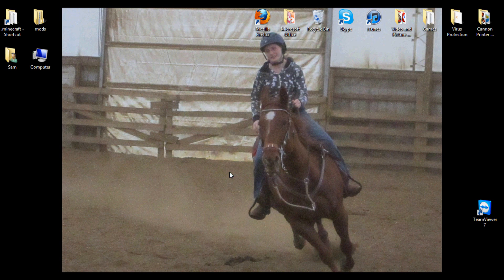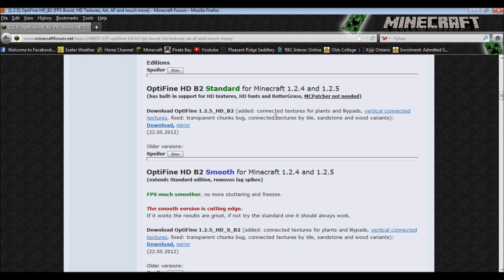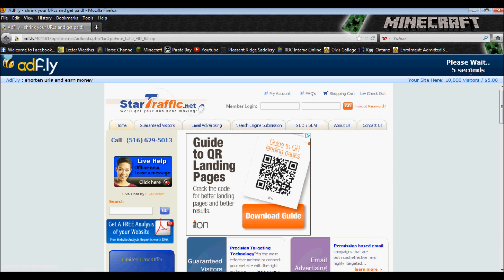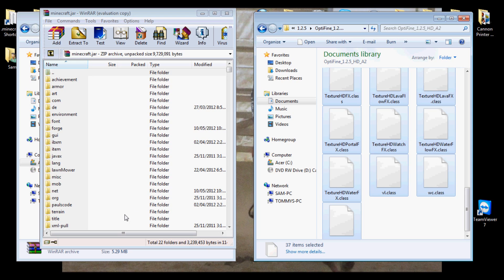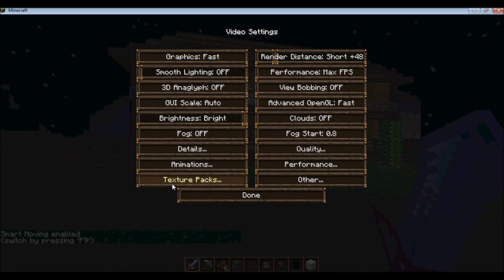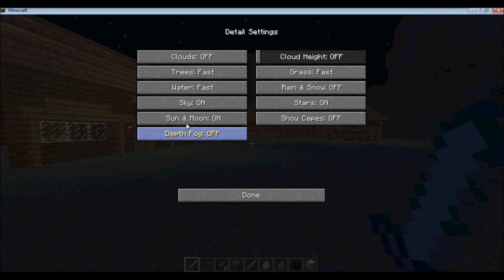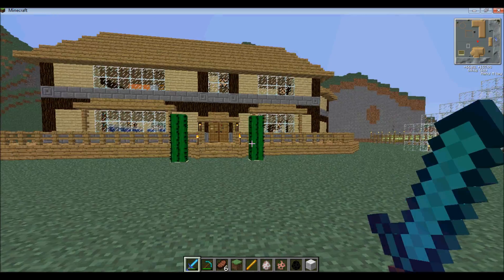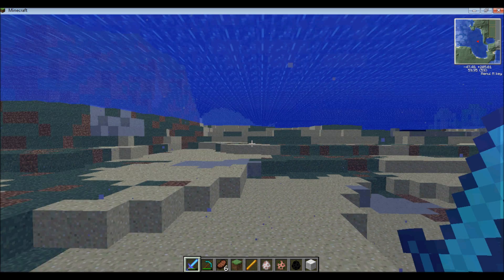Optifine for 1.2.5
Here is my best attempt at the Optifine video. I  hope it helps you out. Installation is simple, just add the files to your minecraft.jar AFTER you've installed all other mods, otherwise you may or may not experience a crash. Also, if you do experience a crash, please see the forum page, as I do not know how to solve Optifine problems.